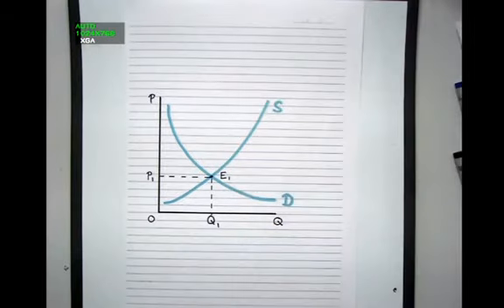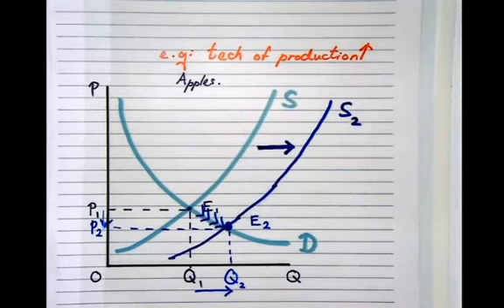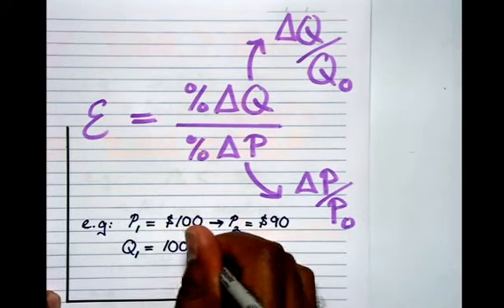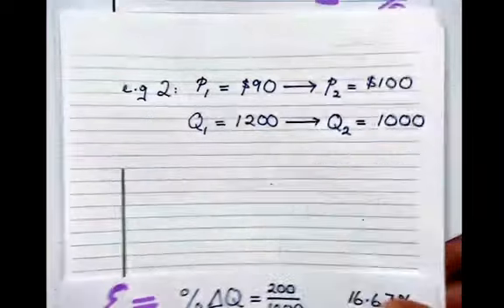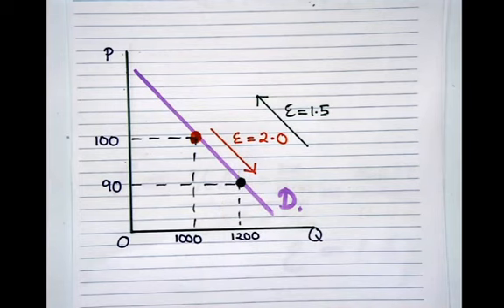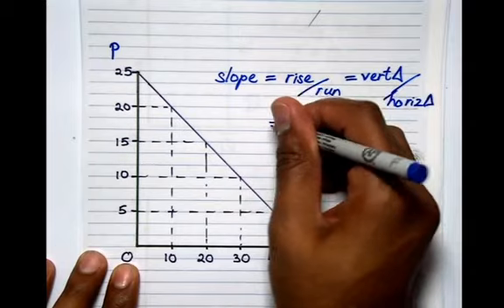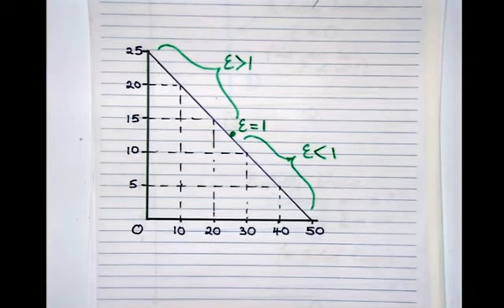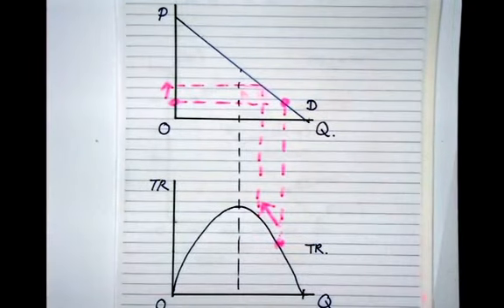Shifts in Demand and Supply & Elasticity (Long Video)